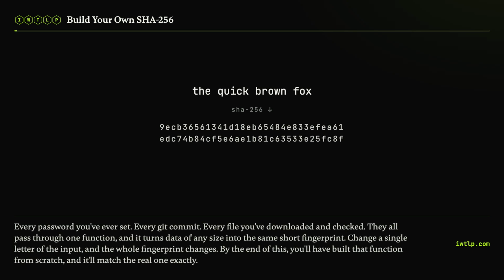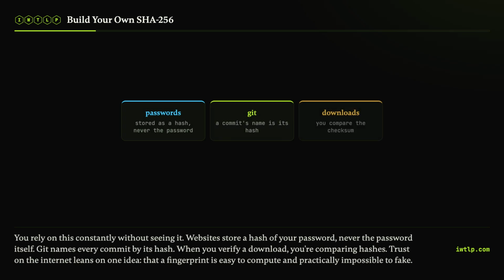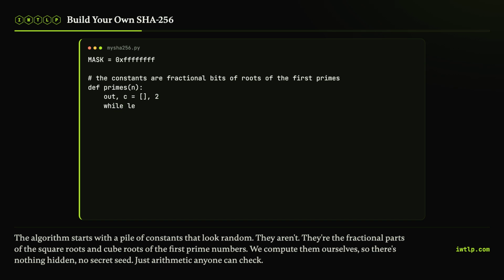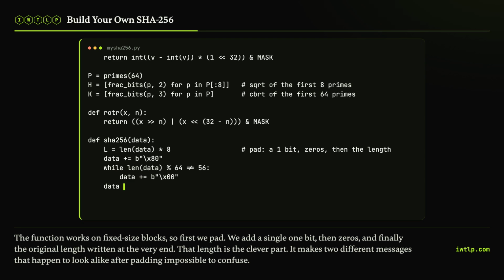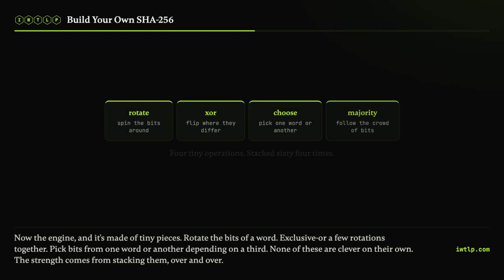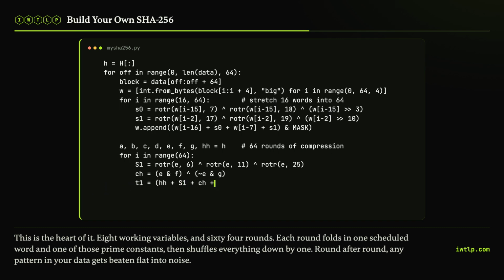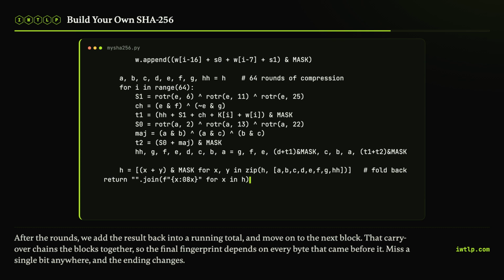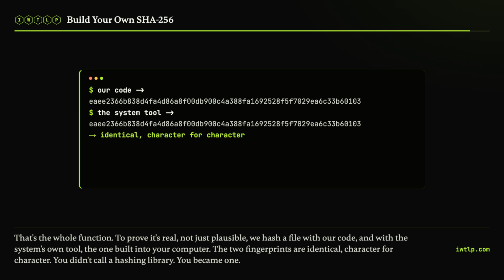I Built SHA-256 From Scratch (and it matched the real one)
SHA-256 sits under almost everything you do online: passwords, git commits, file downloads, blockchains. And it is just one function. So we build it from nothing in pure Python: derive the constants from the roots of primes, pad the message, build the schedule, and run the sixty four rounds of compression. Then we hash a file with our code and with the system's own sha256 tool, and the fingerprints are identical, character for character.

What we build:
- the constants, derived from the square and cube roots of primes (nothing up our sleeves)
- message padding, and why the length goes at the end
- the sixty four word message schedule
- the bitwise mixing: rotate, exclusive-or, choose, majority
- the sixty four rounds of compression, watched live
- the avalanche: change one letter, about half the output bits flip
- proof: identical to sha256sum, byte for byte

Learn it by building it.